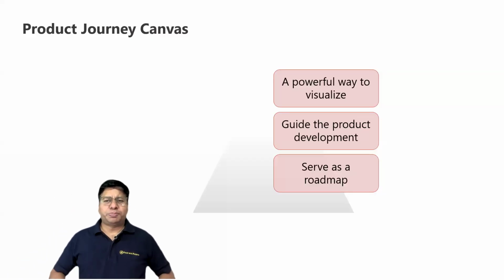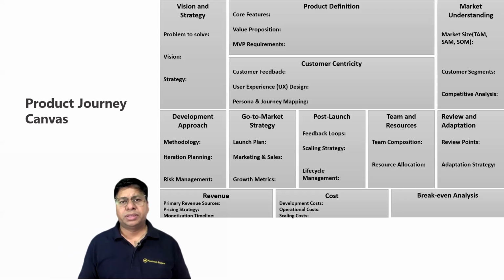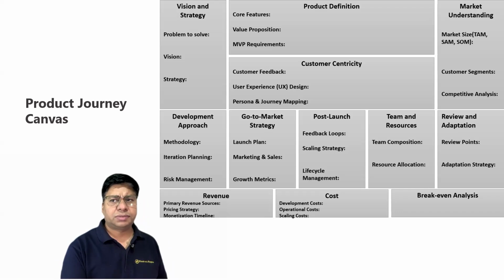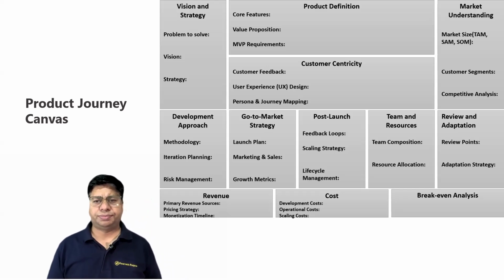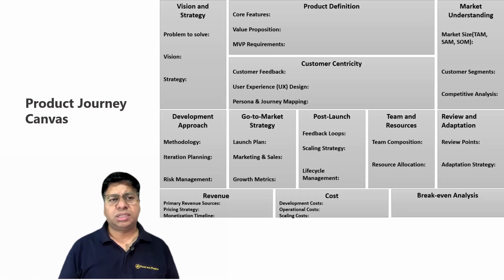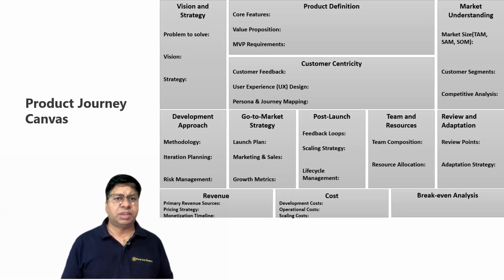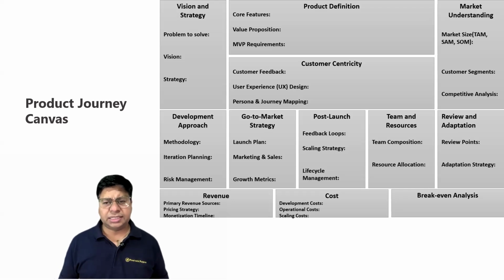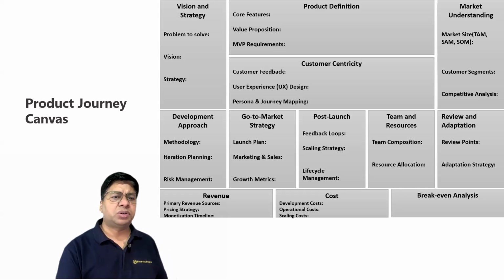Product Management Master Course Session 17